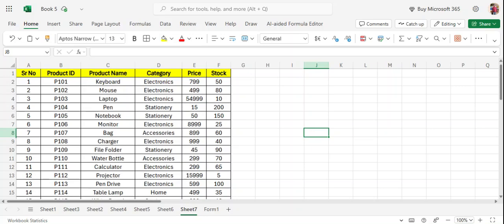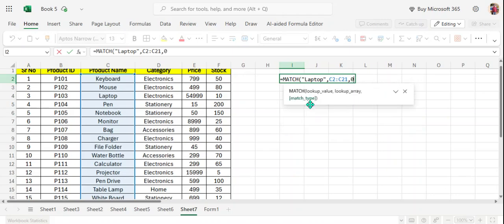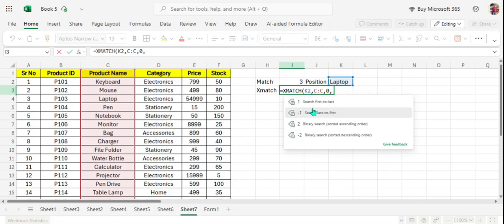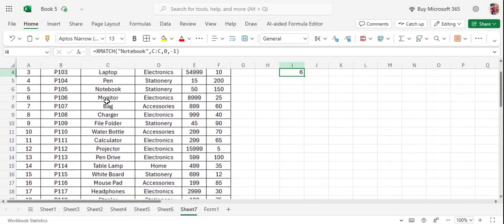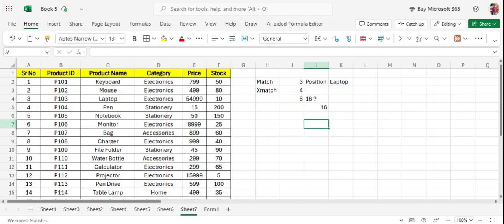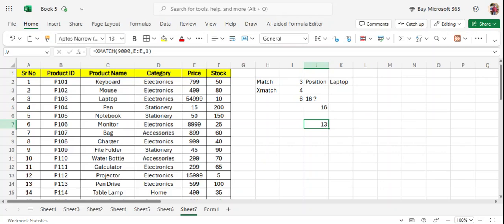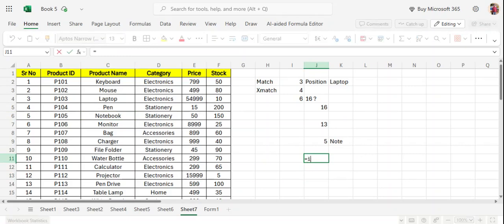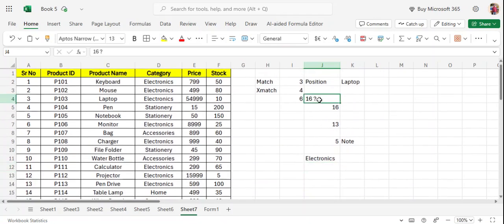Part-420 : XMATCH Function Practice Beginner to Advance in Excel